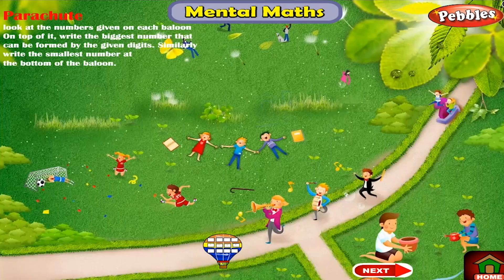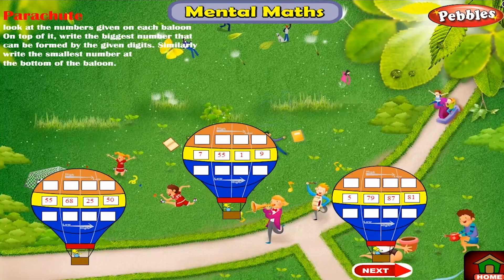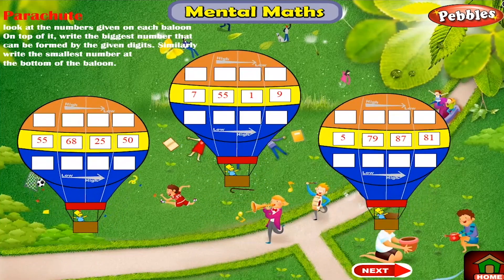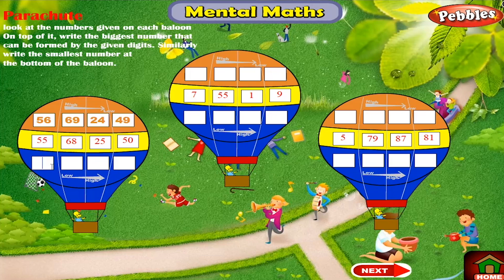Mental Maths Vol-2 | Parachute & Banana Maths | Mental Maths Tricks for Fast Calculation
Mental Maths Vol-2 | Parachute & Banana Maths | Mental Maths Tricks for Fast Calculation | Maths Activity